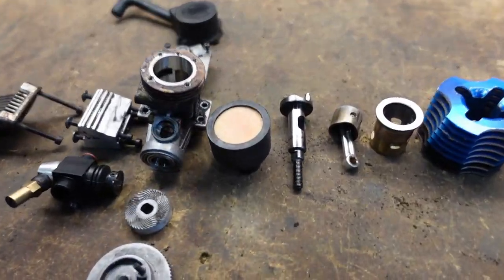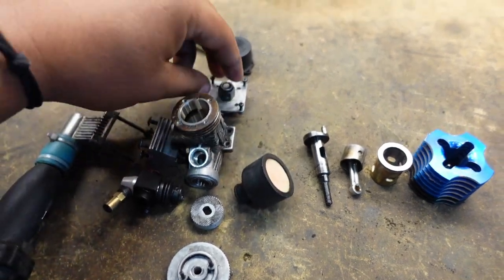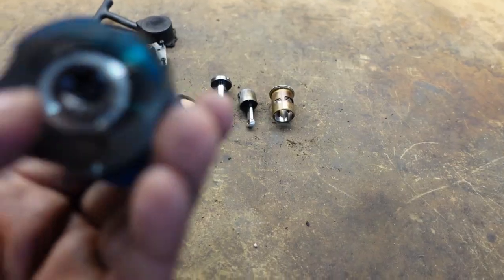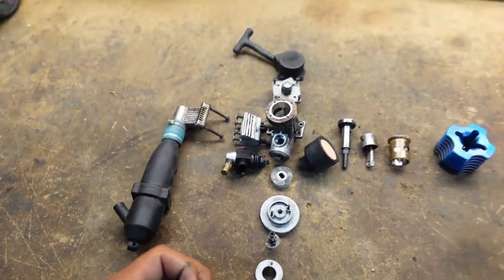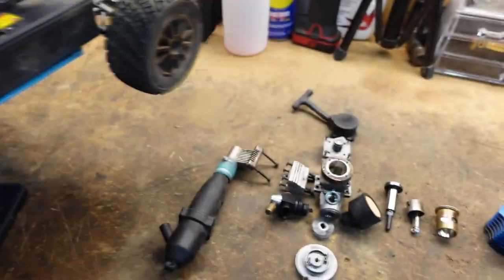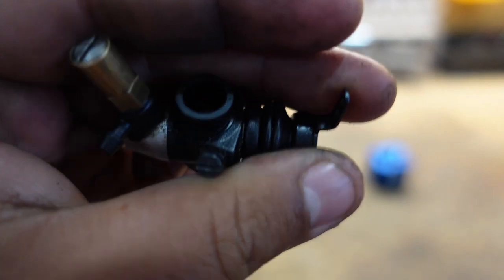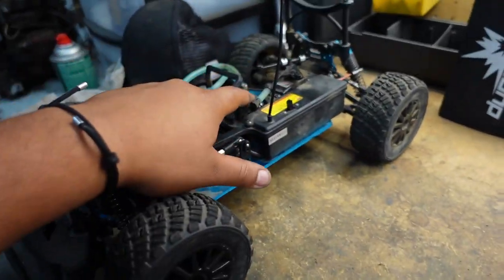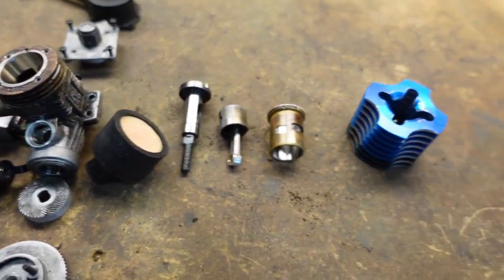Nitro Rally car engine tear down!!!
In this video i remove the engine from my hsp nitro rally car and tear it down to take a look inside!! Hope you enjoy :)